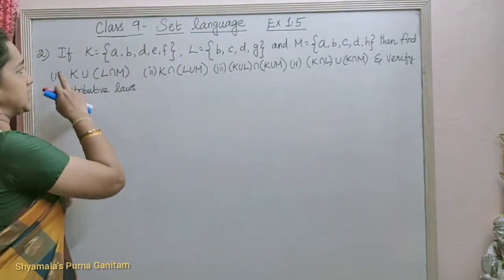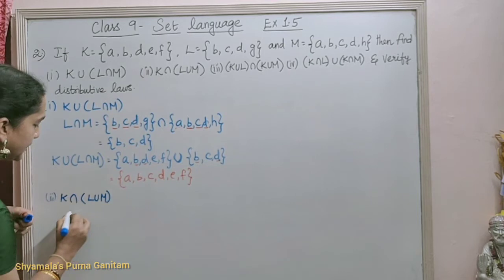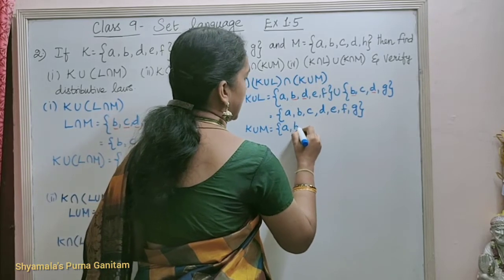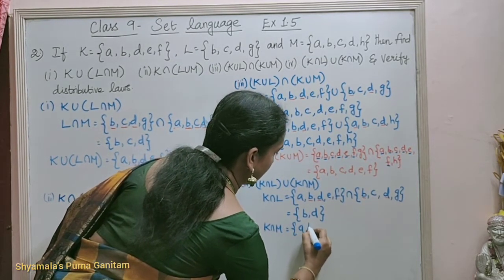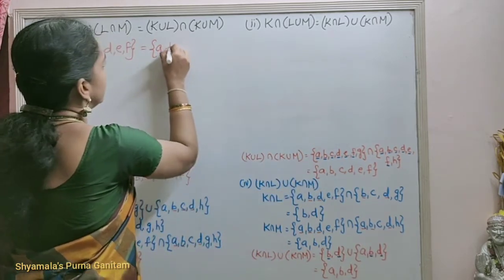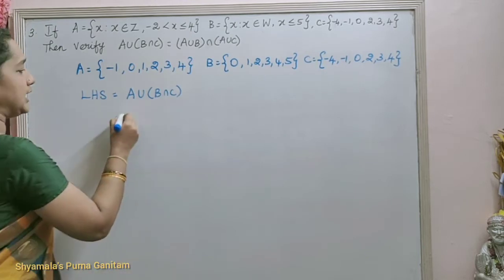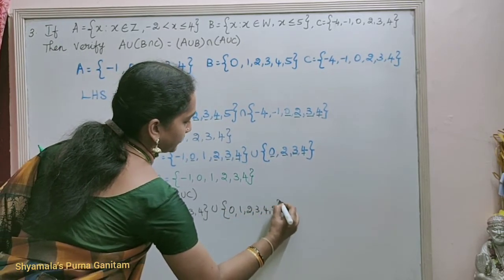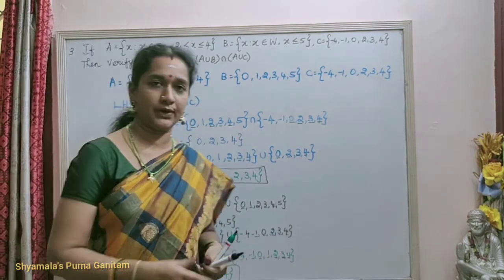Matric TN State Class - 9 Set Language Ex - 1.5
Matric TN State Class - 9 Set Language Ex - 1.5 ( Sums 2 & 3)